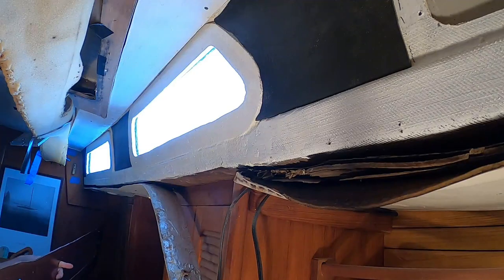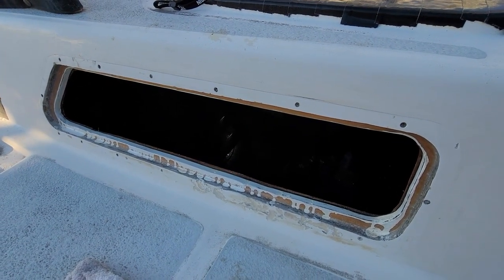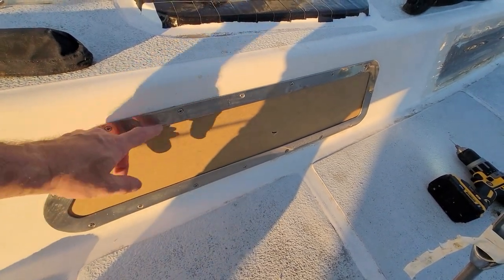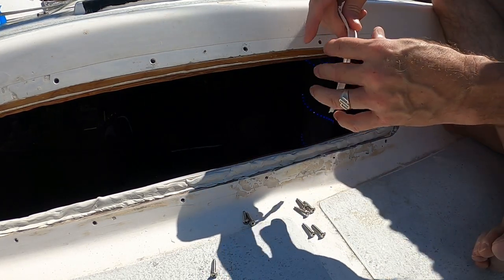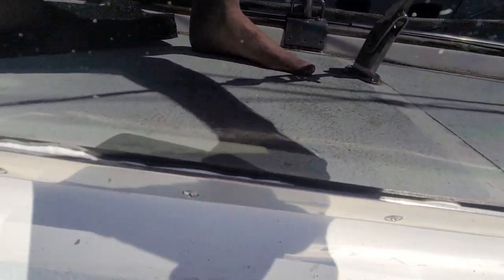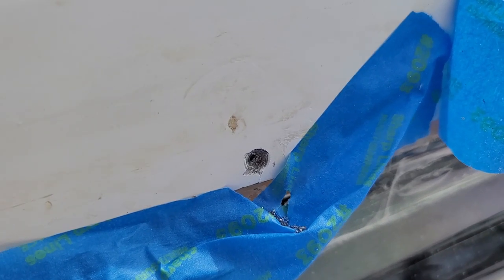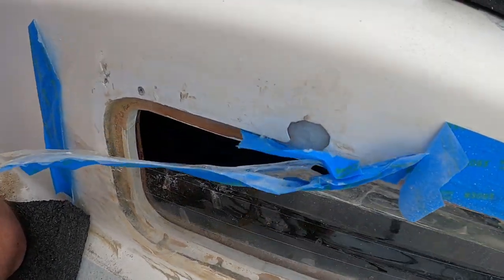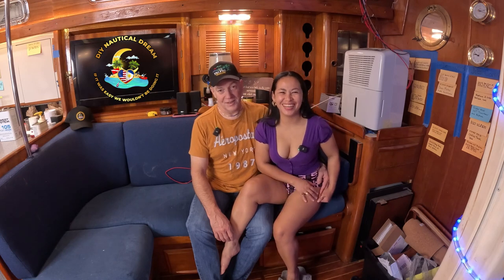DIY Sailboat Interior Refit. Buytal Tape & Installing The New Lens. Endeavour 52. Sea 2 Ep 73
In this week's update, we begin installing the new large window lenses. We have a bit of a setback that will throw our plans out the window so to speak. We wont let a problem like this slow us down for long.

We still need to reach 1000 subscribers before we can be monetized for our video content.

if you are interested in one of the black DIY Nautical Dream hats. Once these are gone, we will design something new after we reach our goal of 1000 subscribers.

if someone from any other website or email tries to  offer you anything or asks for any payment or information using our channel name, they are fakes. We are not asking for any financial information.

We are normal everyday full time hardworking people just like you.

🎵 Track Info:

Title: Eastern Promise
Artist: tubebackr
Genre: Dance & Electronic
Mood: Calm

🎵 Track Info:

Genre and Mood: Dance & Electronic + Happy

Item ID:                         BN87LFZ
Author Username:                 Sound_Forces
Licensee:                        DIY Nautical Dream Last_name
Registered Project Name:         DIY Nautical Dream Sea 2 Ep58
License Date:                    July 21st, 2023

© You're free to use this track, but you must include the following credits (Copy & Paste):

✅ About using the music:
- You can NOT use the music for your own musical work without my consent.
- You can NOT use third-party software to download the video/track, always use my download links.